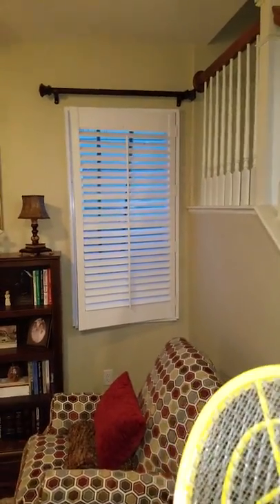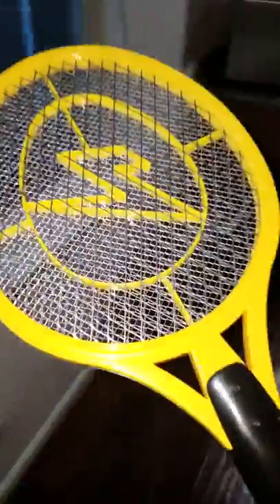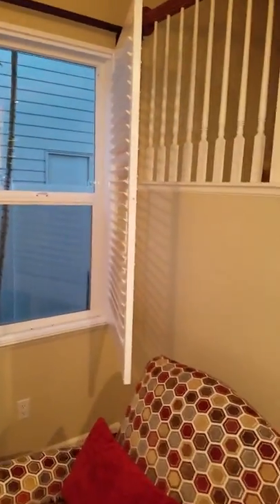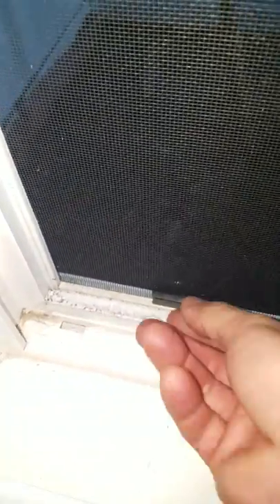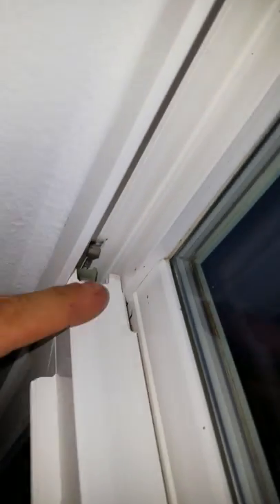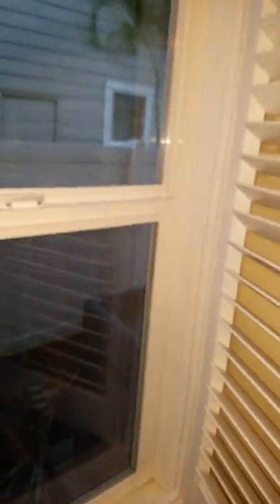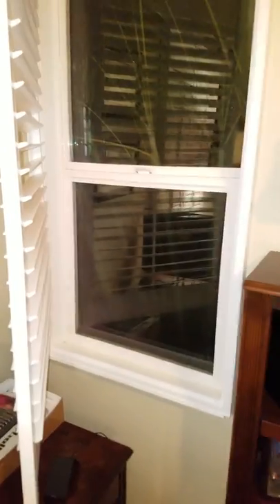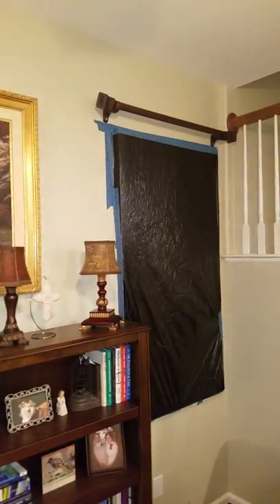Problem with fly infestation inside home randomly in summertime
Intermittently we have been having problems with flies entering our home especially a little while after starting dinner. It appears that the smell is drawing them in from whatever their source is. Today when I arrived home I had our new shutters closed in our office. When I opened each of them there was a very large number of flies in each stuck behind a shutter and somewhat stunned. They were a little bit more lethargic then usual which I suspect is because they were trapped somewhat behind the shutters in the hot void between them and the window for most of the hot sun evening hours. I sealed the right side shutter with a black trash bag and painters tape completely encasing the shutter so that nothing inside the house can get into the window void. This is to determine if the Flies are entering three possible Gap in the screen outside and then migrating up through the channel where the windows slide up and down. If this is the case it will simply be a matter of stuffing that channel with some cheesecloth or other easily removable fabric. I put about one cup of apple cider vinegar inside of the sealed area on the right side shutter to see if that makes any difference. My understanding is that flies love apple cider vinegar so that might help to attract them in that void to see if they are entering through the window from outside.